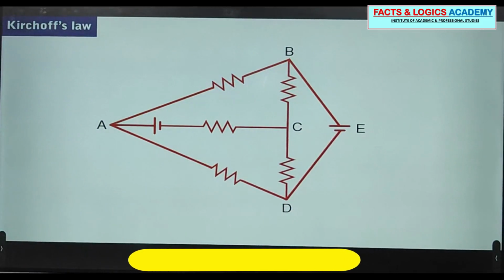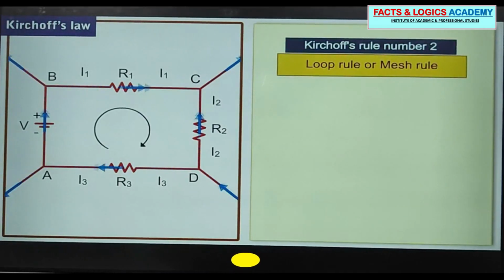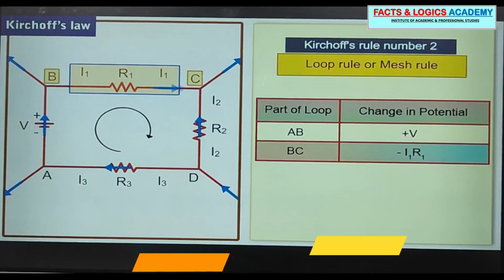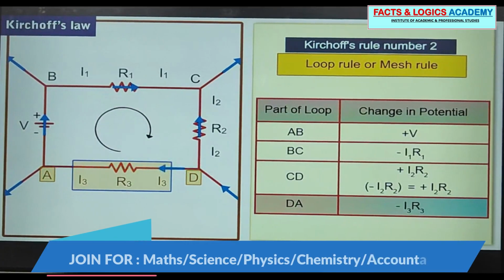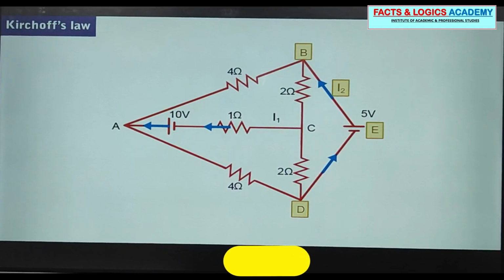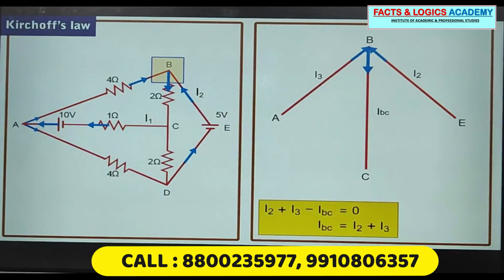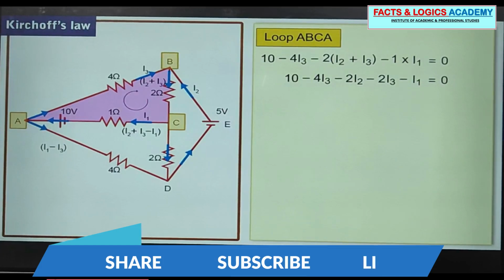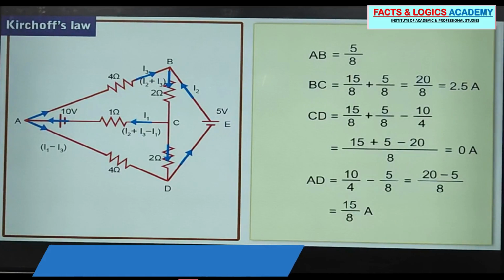CLASS-12 : KIRCHOFF'S LAW | PHYSICS | NCERT CBSE ICSE